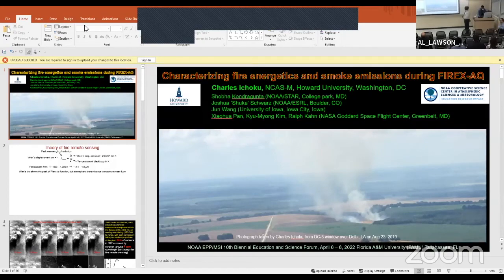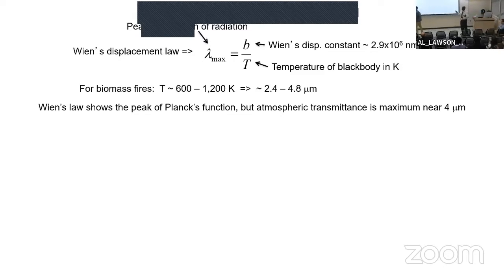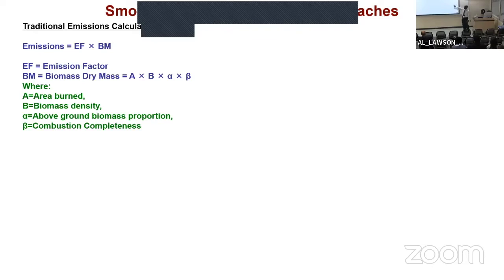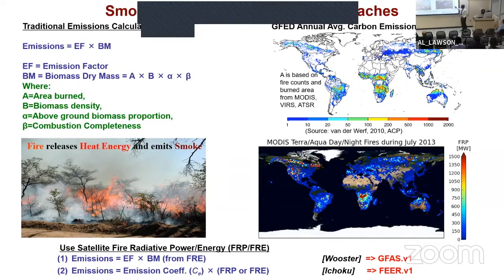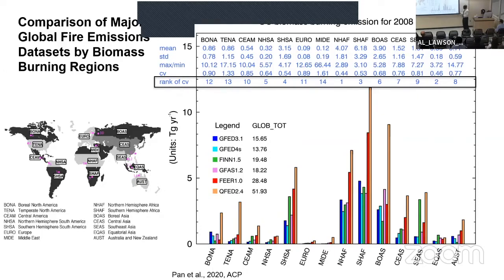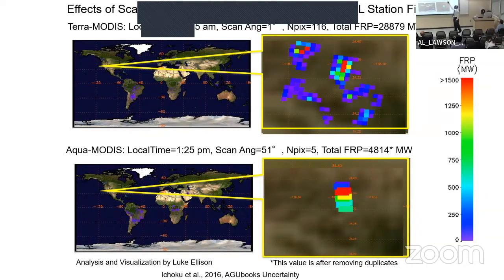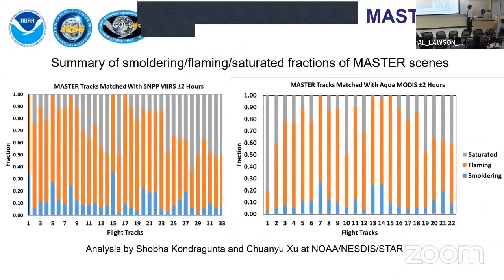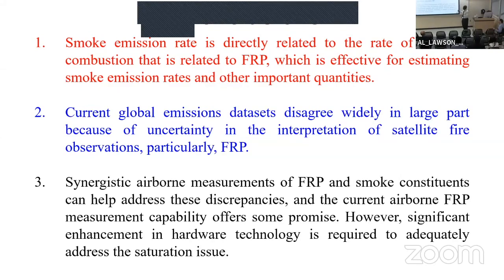NOAA EPP/MSI Forum Phase Two - Charles Ichoku - Howard University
Charles Ichoku - Howard University
Characterizing fire energetics and smoke emissions during FIREX-AQ